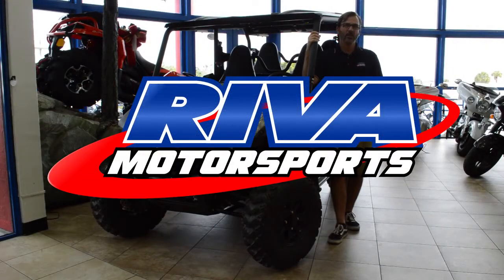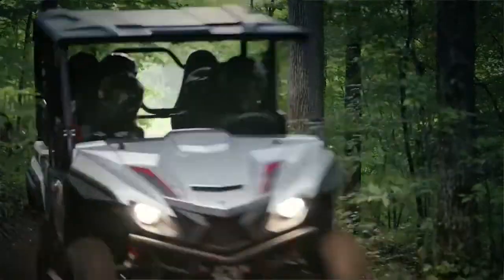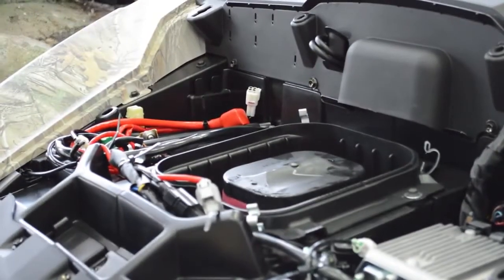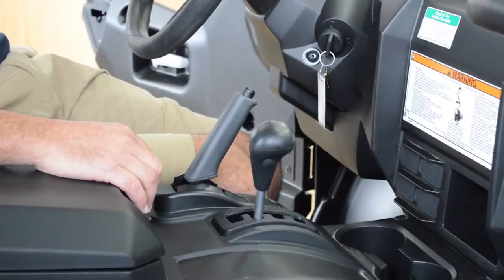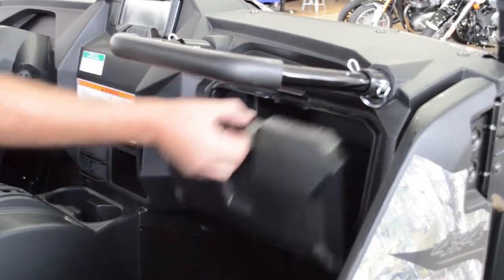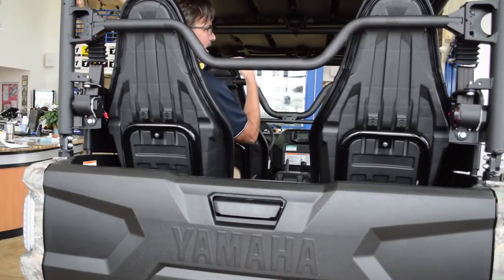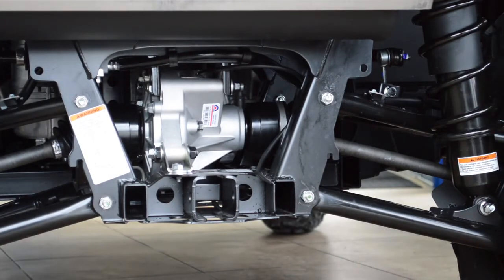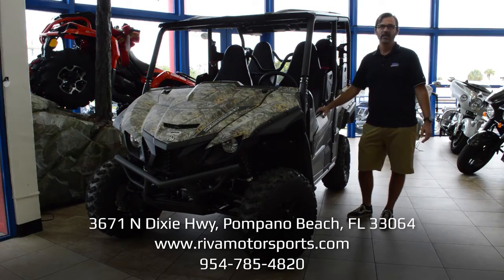ALL NEW 2018 Yamaha Wolverine X4 Summary Video Review Overview